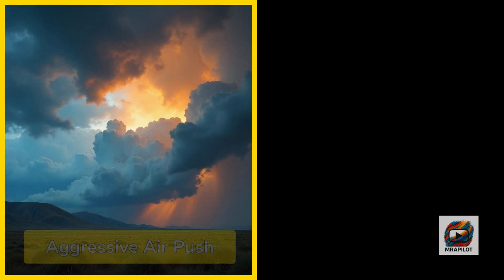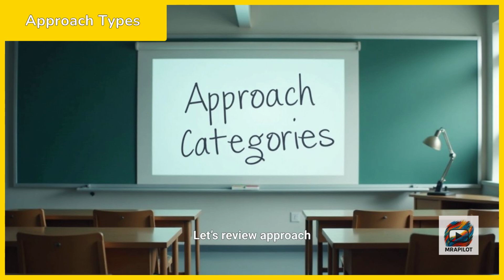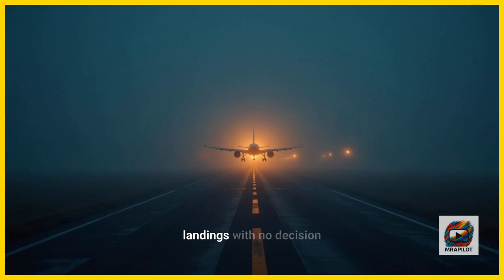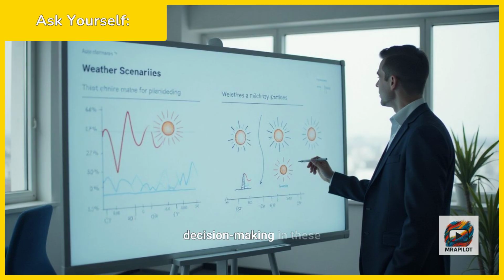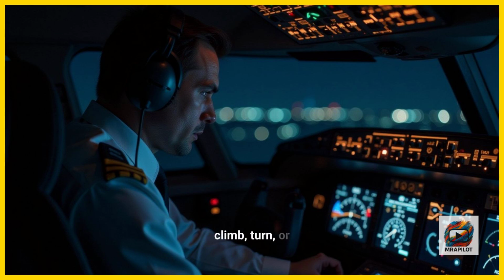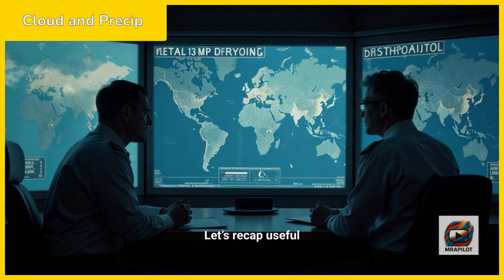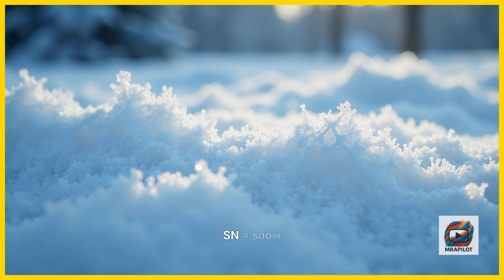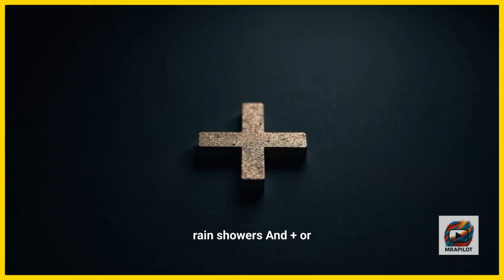ATPL Training Meteorology #30 Clouds and Precipitation Part 4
☁️ **Meteorology #30 – Clouds and Precipitation (Part 4) | ATPL Theory**
In this episode, we conclude the topic of clouds and precipitation by focusing on **freezing precipitation, icing, and their serious impact on flight safety**. Learn how to recognize and respond to weather conditions that can lead to icing during different flight phases.

📚 **Topics covered:**
Supercooled water droplets and freezing rain
Icing types: clear, rime, and mixed
Cloud types associated with icing conditions
Flight hazards and aircraft performance issues
Weather briefing tools and icing forecasts

👍 **Ideal for:**
Student pilots
ATPL/CPL exam candidates
Anyone learning about in-flight weather hazards